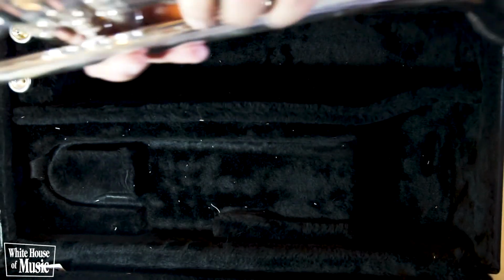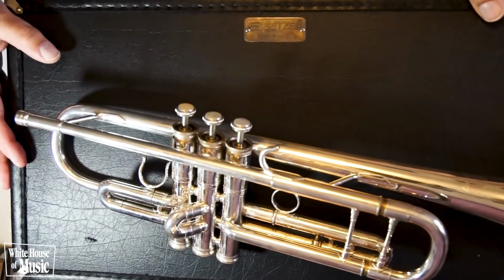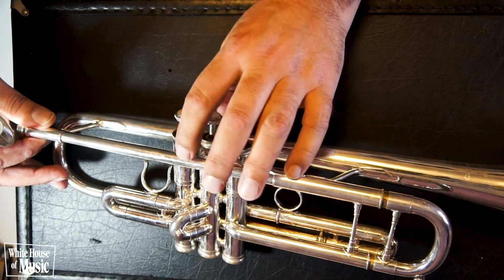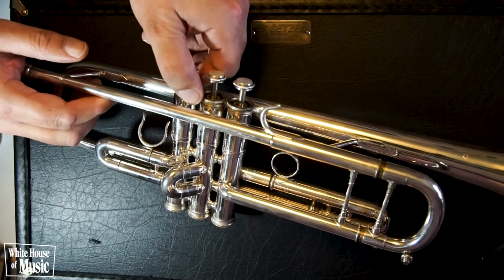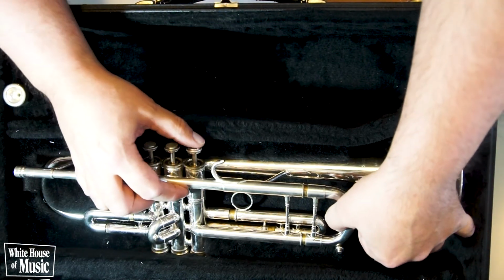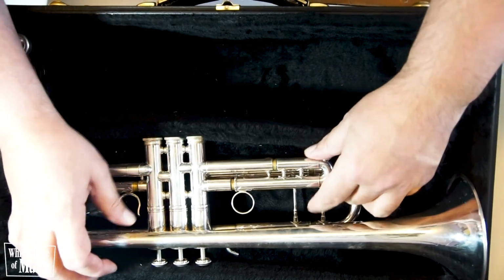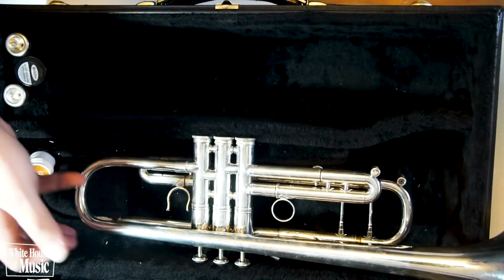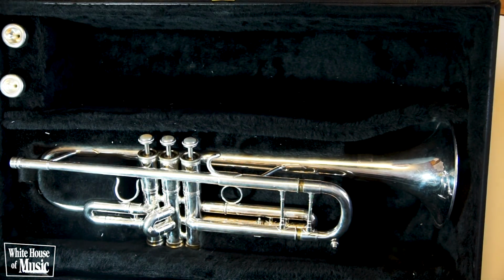Trumpet Maintenance with Don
Here Don shows you how to care for your trumpet and keep it in great playing condition!